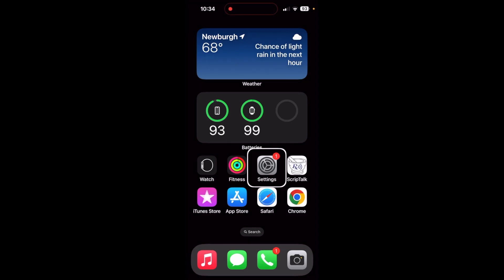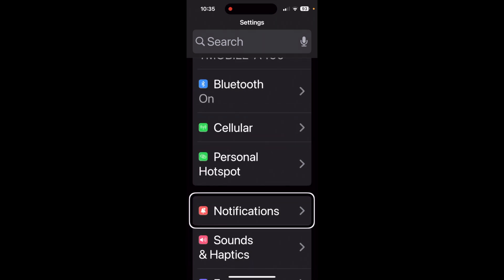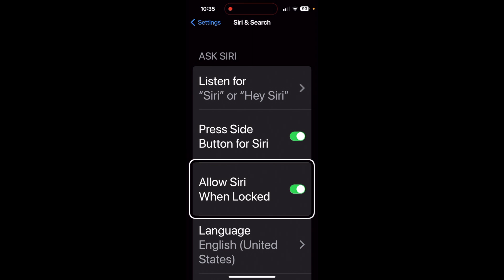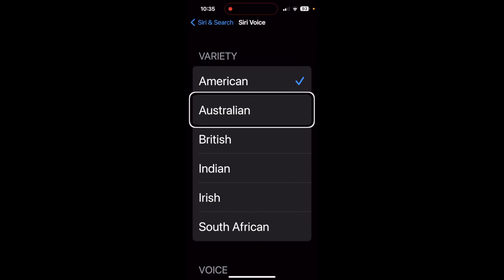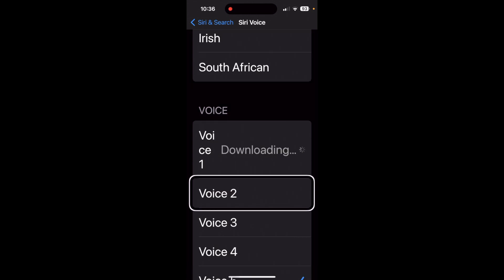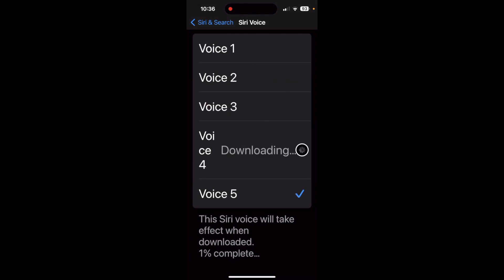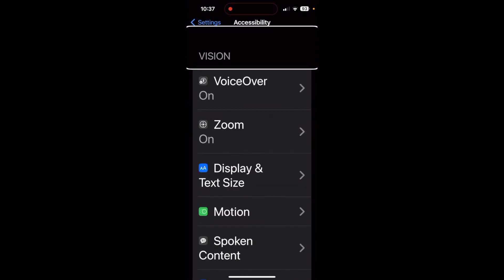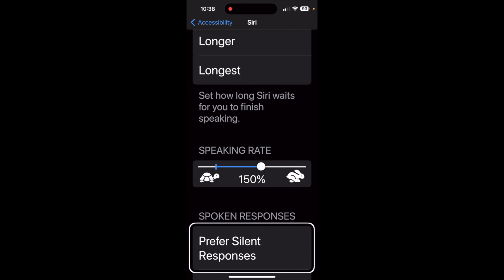Choosing The Best iPhone Siri Voice For A VIP.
Selecting the best iPhone Siri voice settings important to you? Sure it is, with the iPhone voice assistant known as Siri. Set up properly makes the Siri voice much easier to understand and use.

Try Canva today; Thumbnails, website banners, Video, and graphic design stuff.

The owner of Legally Blind Geek is a participant in the Amazon Services LLC Associates Program, an affiliate advertising program designed to provide a means for us to earn fees by linking to Amazon.com and affiliated sites.

Time tested & trusted Low vision devices Mike recommends:

1. Nonaffiliate link; Talking Microwave,
2. Monocular;
3. Eschenbach Max TV;
4. Eschenbach Max Detail;
5. OrCam Read;
6. Talking bathroom scale;
7. Apple iPhone 14 Pro Max;